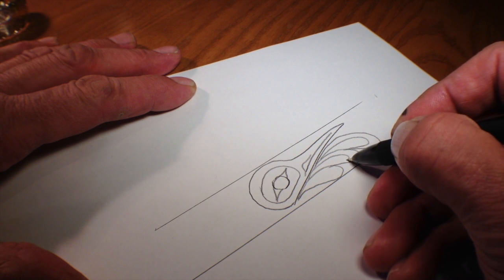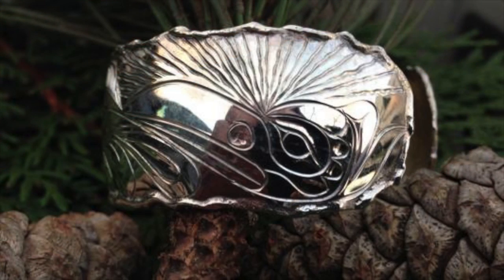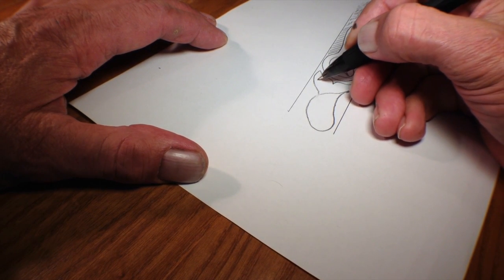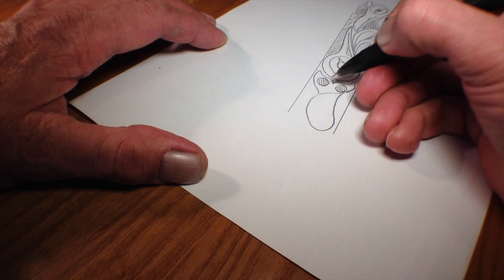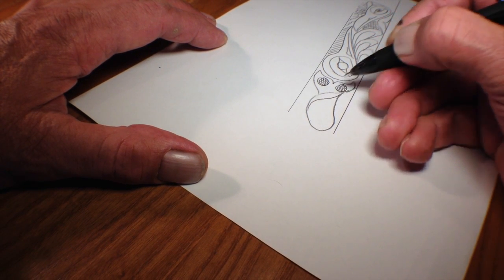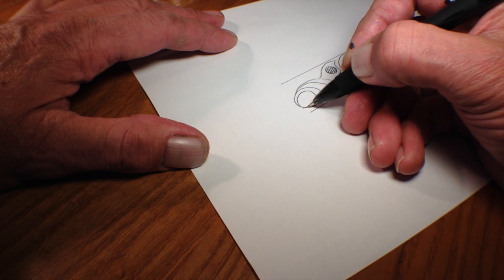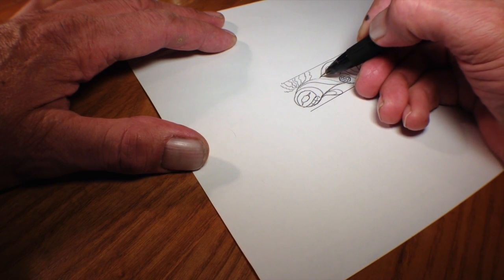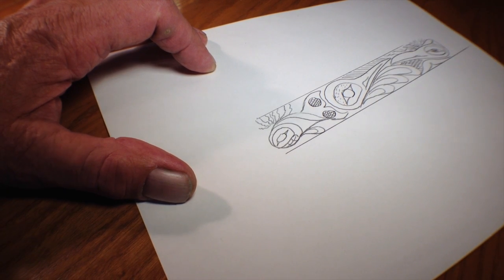Hummingbird bracelet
This video is about Hummingbird bracelet